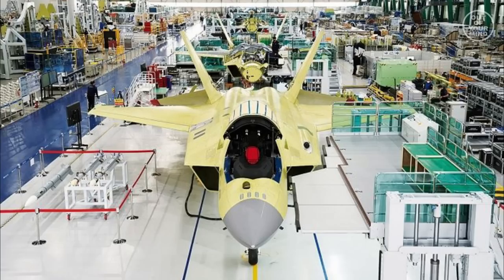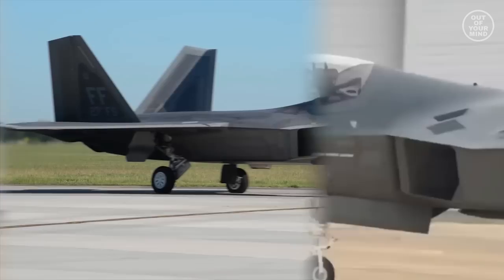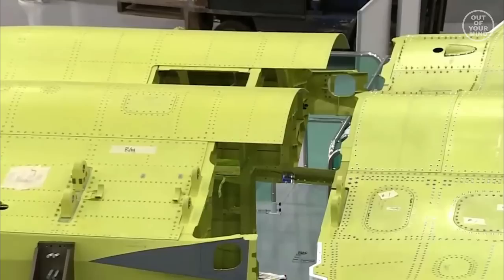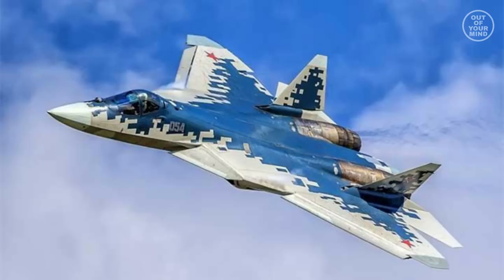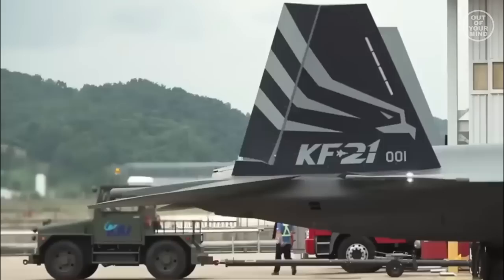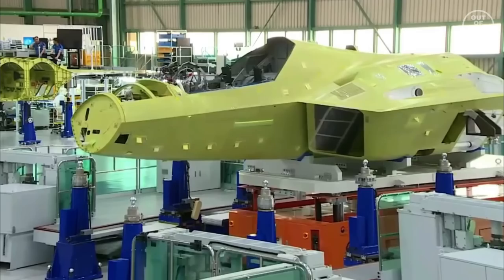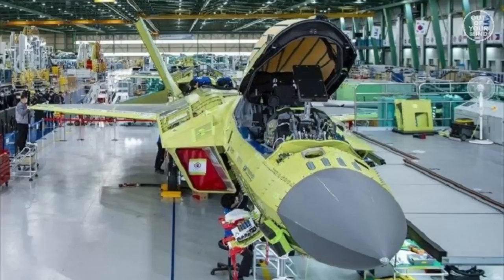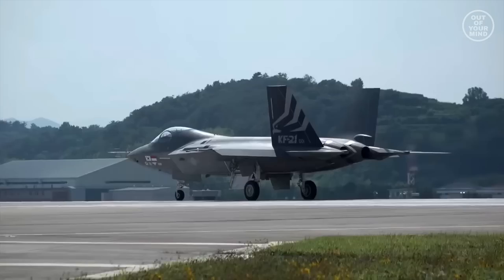Did the KF-21 Boramae and the F-22 Raptor Have a Comparable Design?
The design of the KF-21 Boramae is quite interesting. The jet, which was developed by South Korea with Indonesia, adopts a large number of stealth designs. Its small body means it does not have a designed internal magazine.
Not only that, the weapons and equipment carried were installed in the half-buried stomach and under the wings. It also lacks stealth combat capabilities. Even so, the shape of the KF-21 aircraft will be very similar to the US F-22 Raptor.
The biggest difference between this aircraft and 5th generation aircraft is the magazineless design, there are 6 external under-wing hardpoints, 4 belly-buried external hardpoints and 2 fuselage side sensor external hardpoints. After installing the weapons and equipment, the radar reflecting surface of the fuselage is greatly improved. Even if the stealth technology is not enough, the KF-21 is still a 4.5 generation fighter in the true sense.

Video Credit: ROKAF & KAI